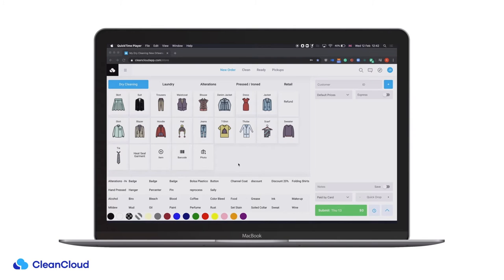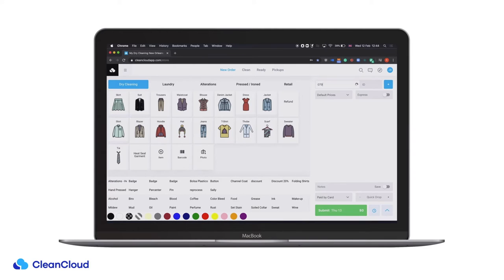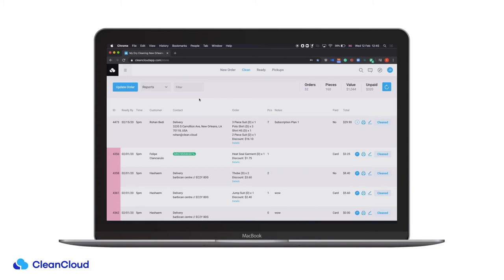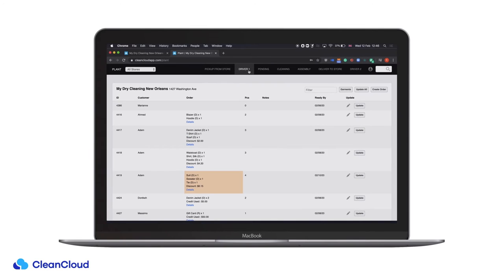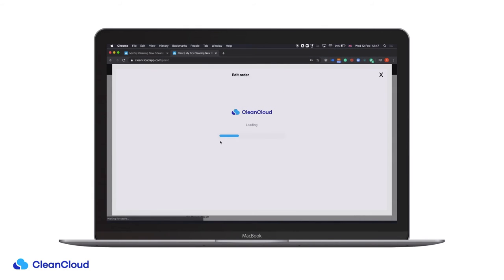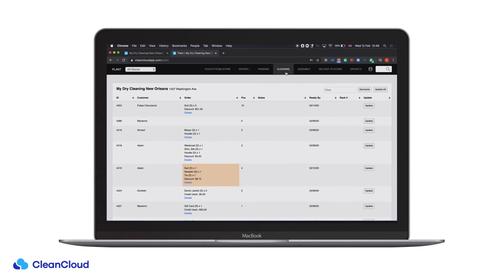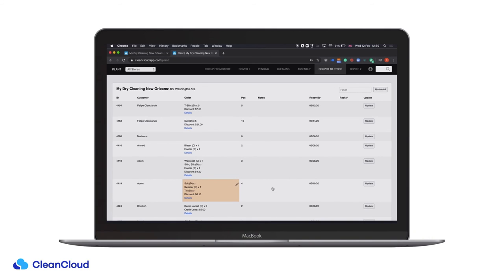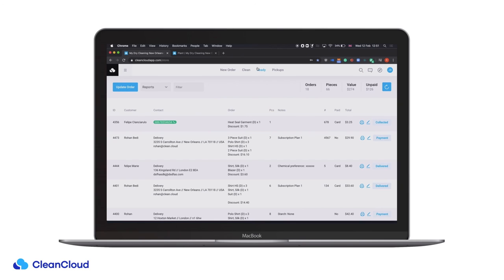Plant Mode in CleanCloud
In this video it shows you how to utilise Plant functionality for multiple stores within CleanCloud.

Still haven’t found what you are looking for? or get in contact with a member of our team.